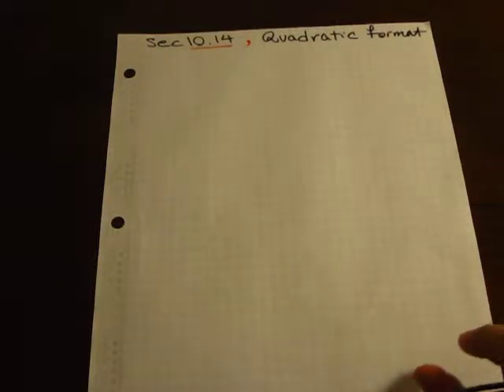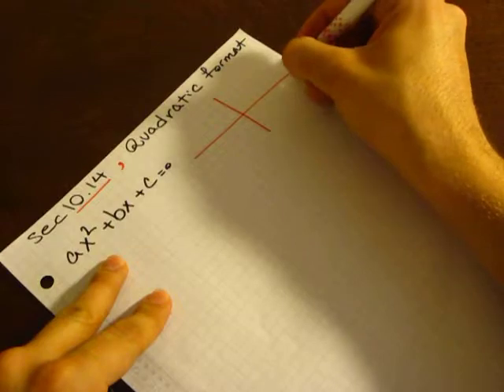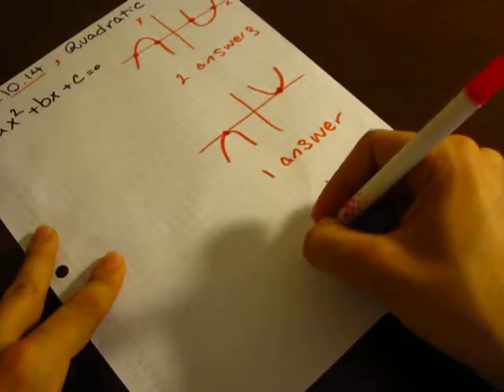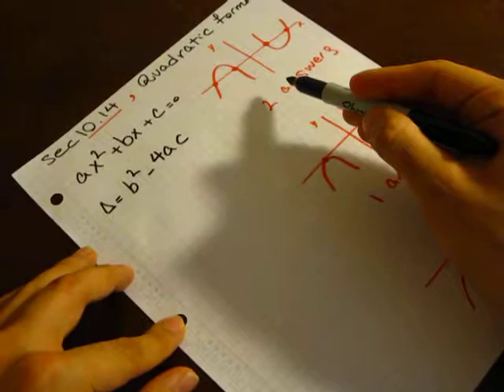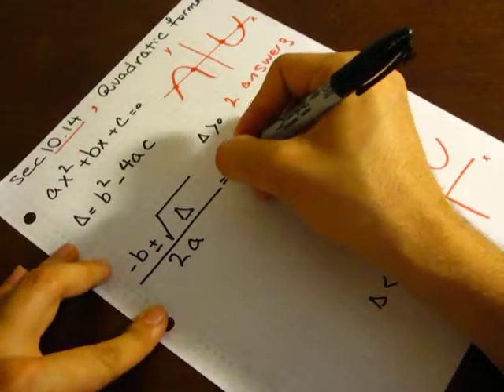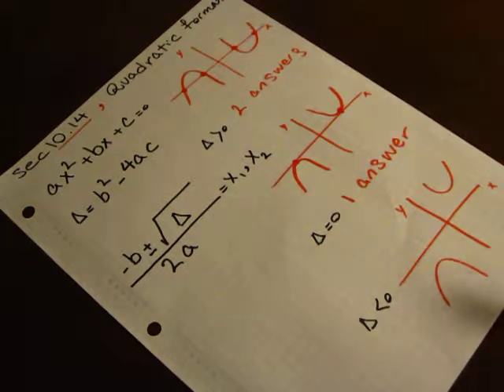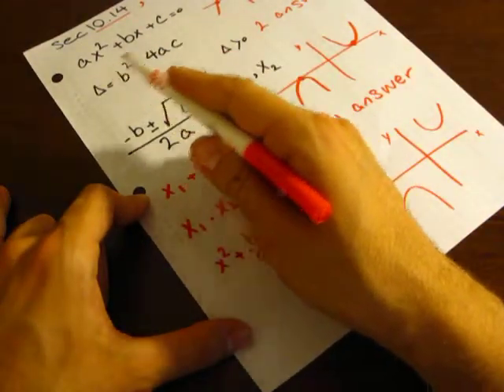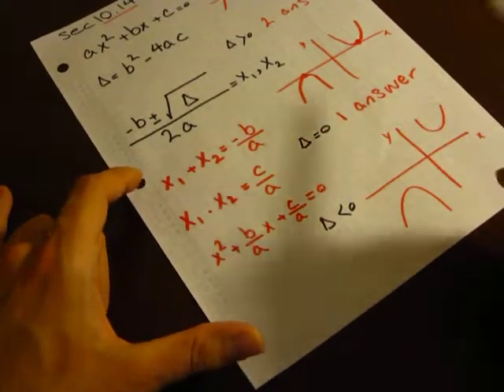Quadratic Equations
This is the 13th video And thanks for supporting us. this video is about quadratic systems.